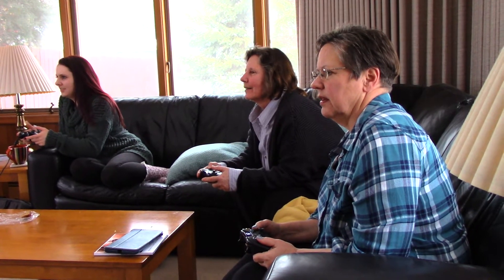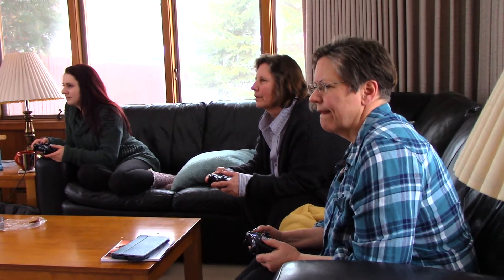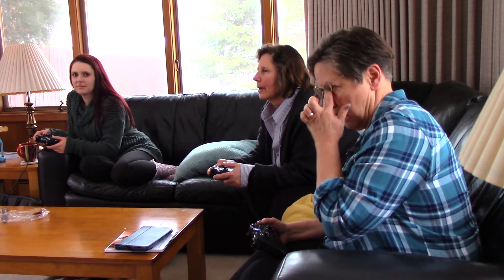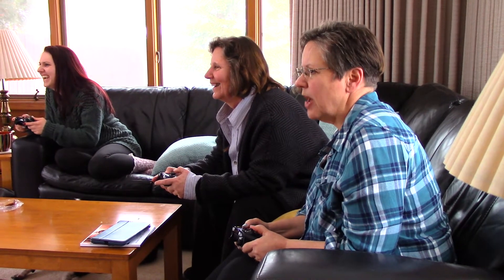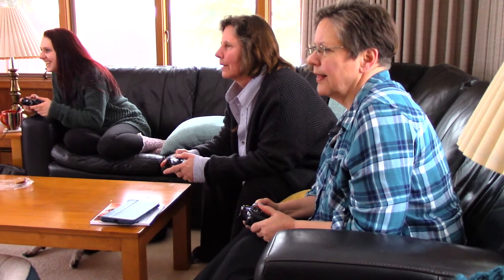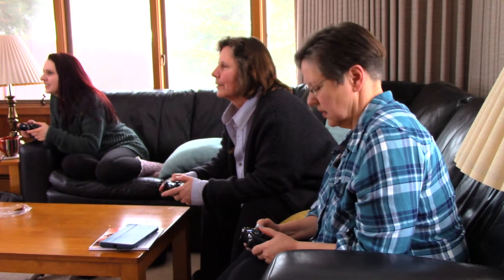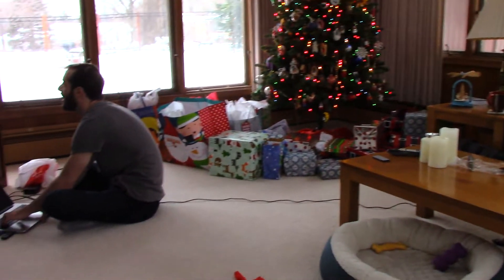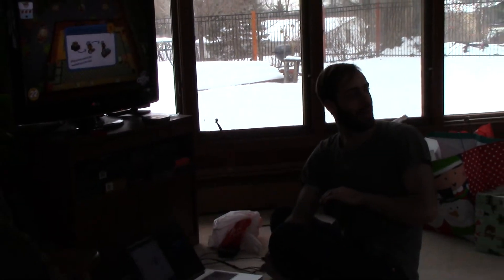Oldsters Learn New Game